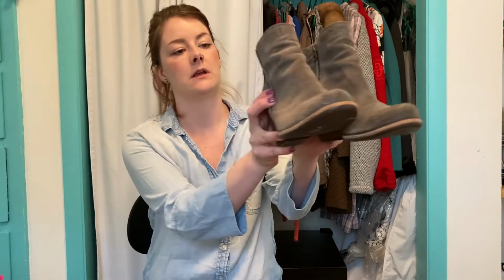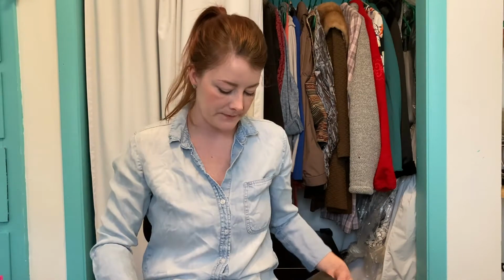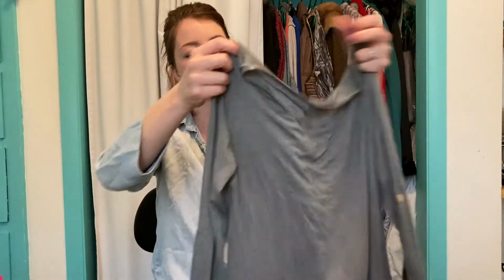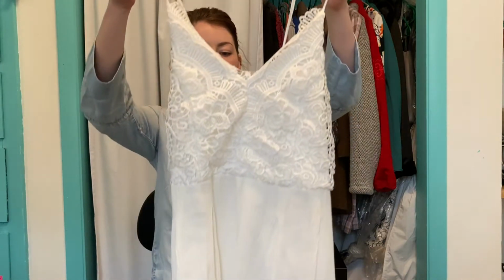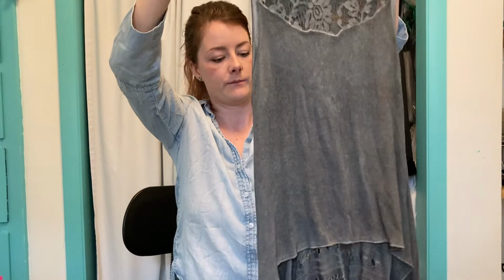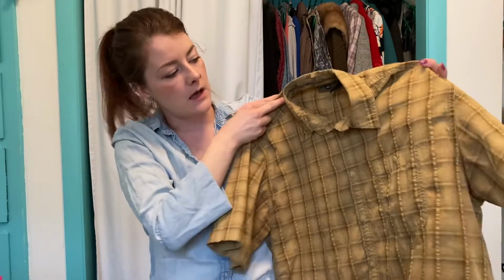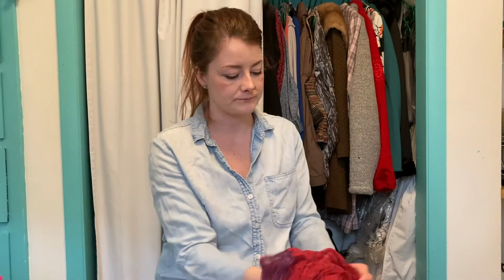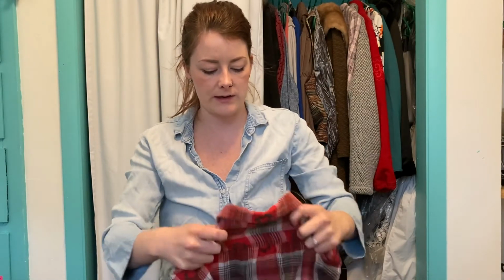Goodwill Outlet HAUL ~ 40+ Items Thrifted!!! Resell eBay Sourcing. 🛍